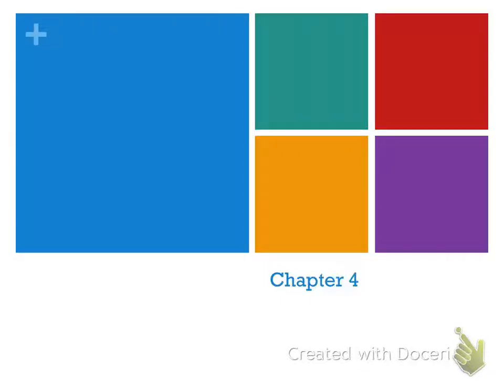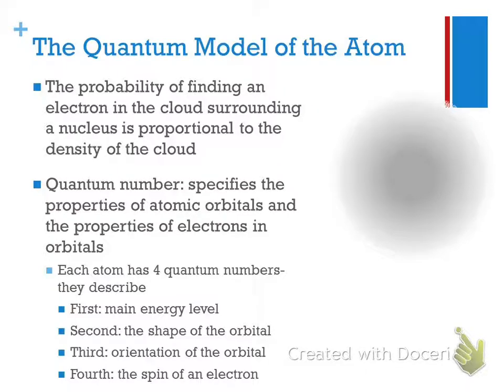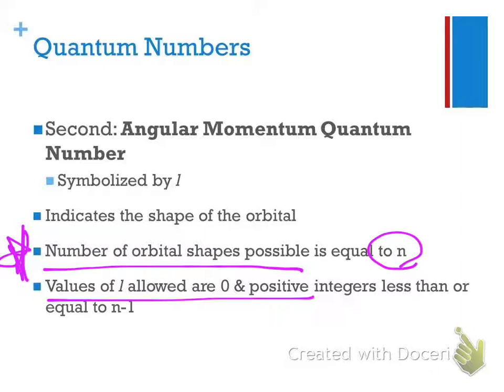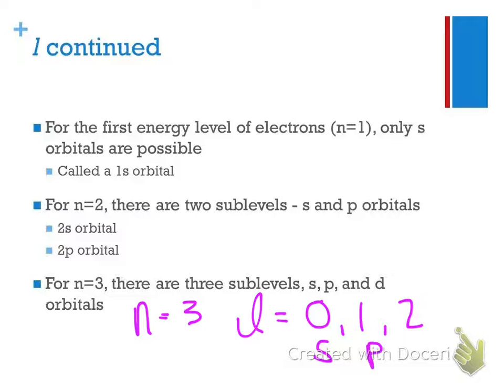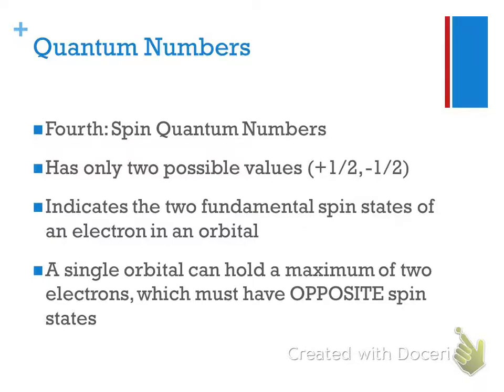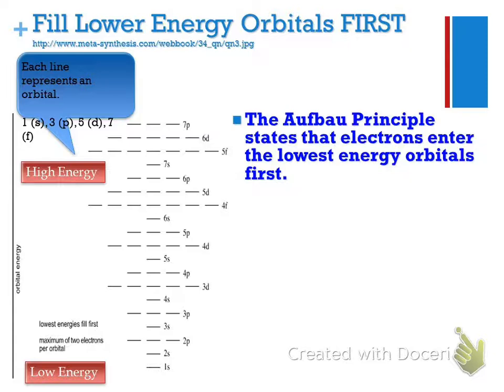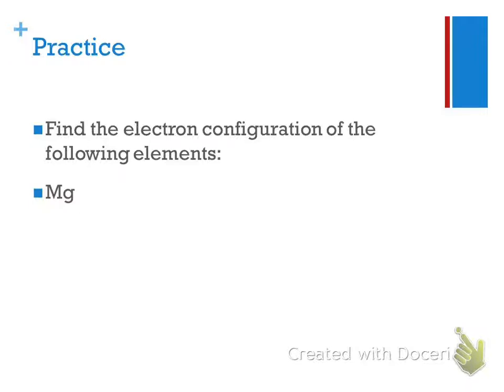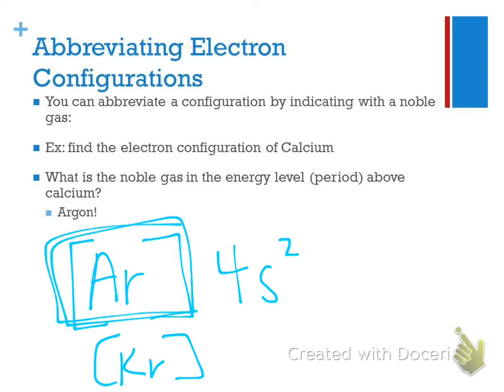Hon Chem Electron Configuration 10.31.16